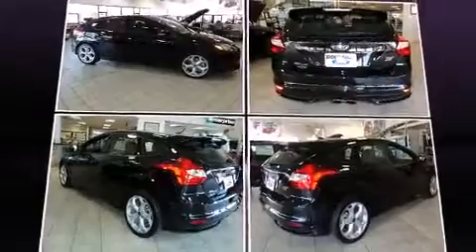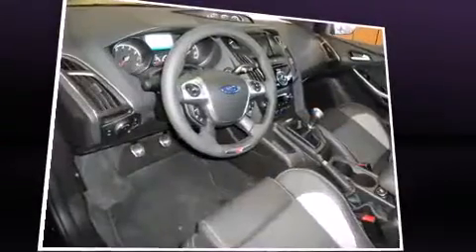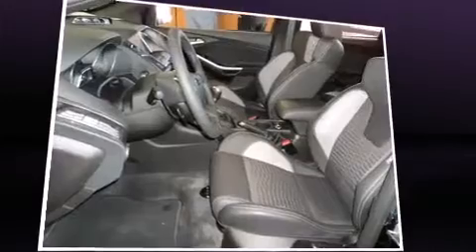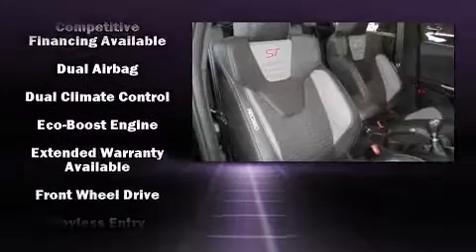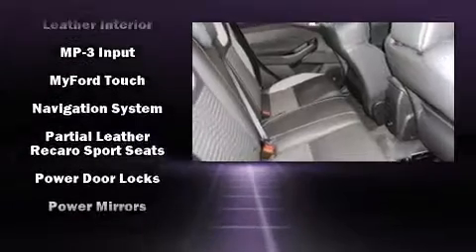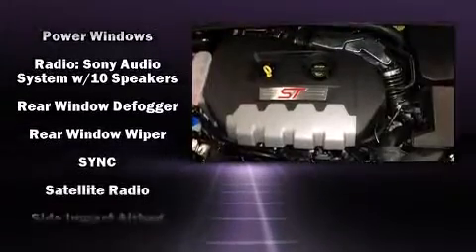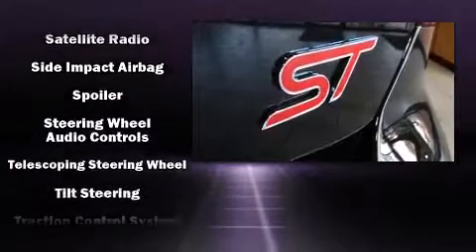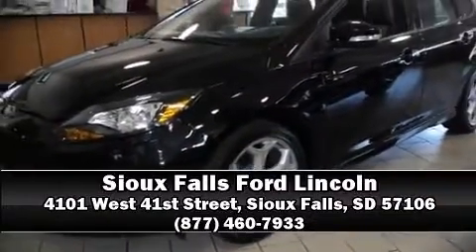2013 Ford Focus ST in Sioux Falls, SD 57106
It features a standard transmission, front-wheel drive, and a 2 liter 4 cylinder engine. Turbocharger technology provides forced air induction, enhancing performance while preserving fuel economy. The following features are included: delay-off headlights, variably intermittent wipers, adjustable headrests in all seating position an outside temperature display, tilt steering wheel, cruise control, and much more. Storage solutions are integrated throughout the interior, demonstrating thoughtful attention to detail Passengers are protected by various safety and security features, including: dual front impact airbags, front SIDE impact airbags, traction control, a panic alarm, and 4 wheel disc brakes with ABS. Brake assist technology provides extra pressure when applying the brakes. Our sales staff will help you find the vehicle that you've been searching for. We'd be happy to answer any questions that you may have. Stop in and take a test drive!